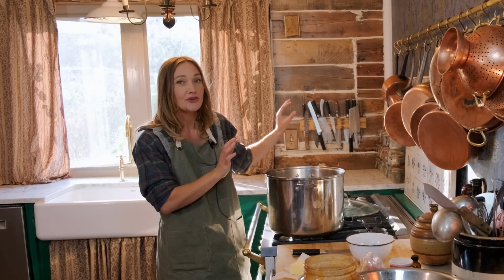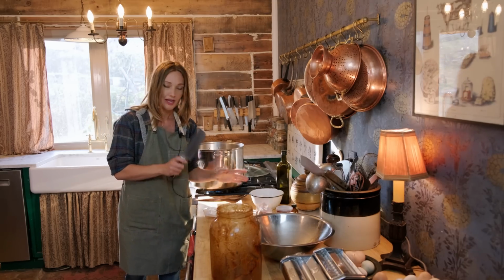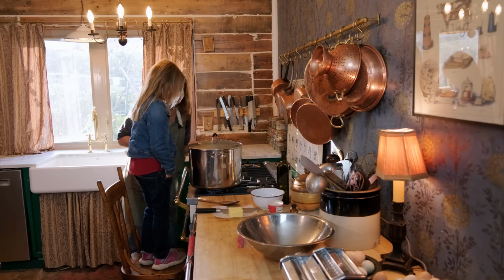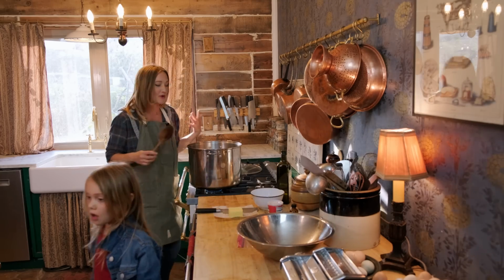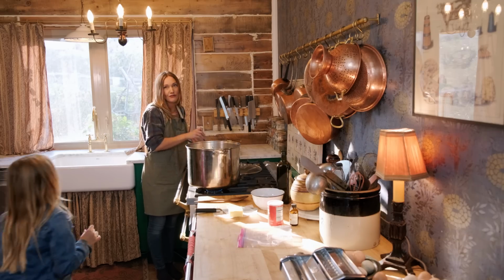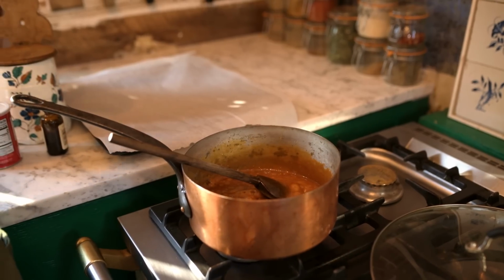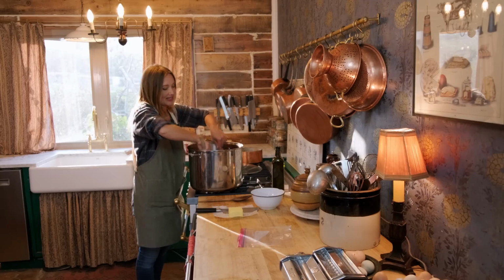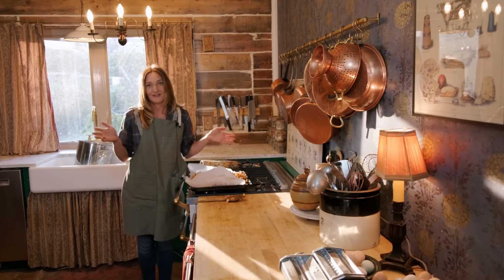Sweet & Salty Honey Caramel Corn (Homemade in 5 MINUTES) | From Scratch Treat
to shop these incredible, Japanese steel knives.

Did you know that we teach people just like you how to cook whole-food, farm-fresh foods?